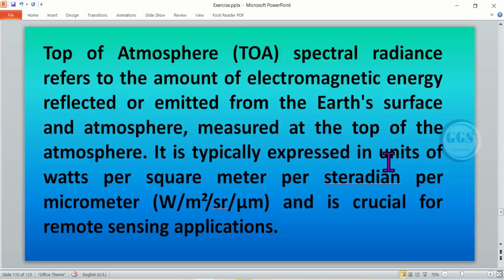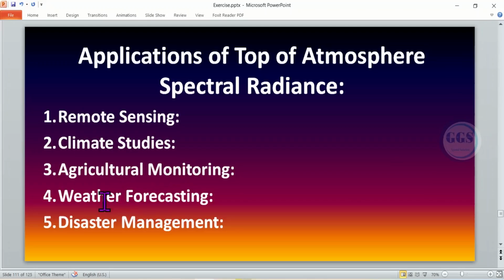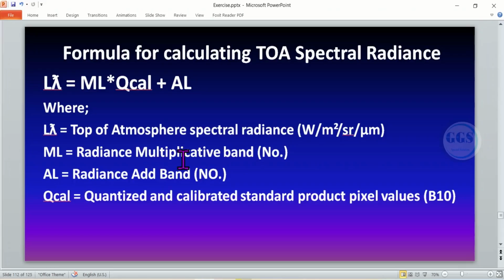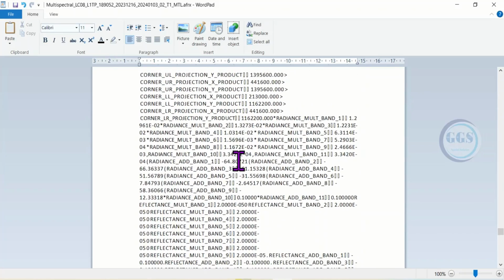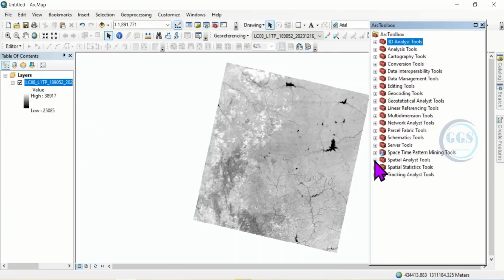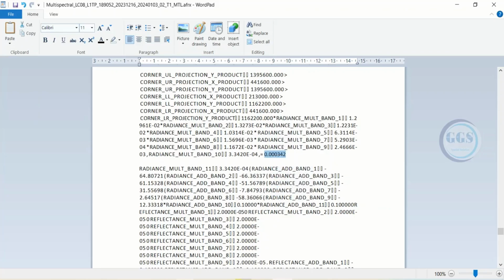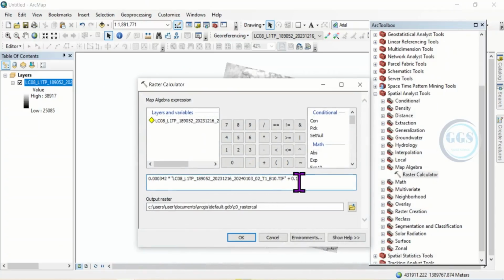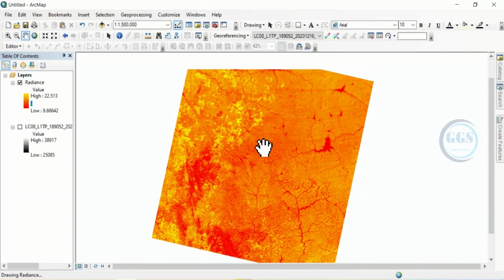How to calculate Top of Atmosphere (TOA) Spectral Radiance from Landsat 8 or 9 Images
Top of Atmosphere (TOA) spectral radiance refers to the amount of electromagnetic energy reflected or emitted from the Earth's surface and atmosphere, measured at the top of the atmosphere. It is typically expressed in units of watts per square meter per steradian per micrometer (W/m²/sr/µm) and is crucial for remote sensing applications.
Applications of Top of Atmosphere Spectral Radiance:
1. Remote Sensing
2. Climate Studies
3. Agricultural Monitoring
4. Weather Forecasting
5. Disaster Management